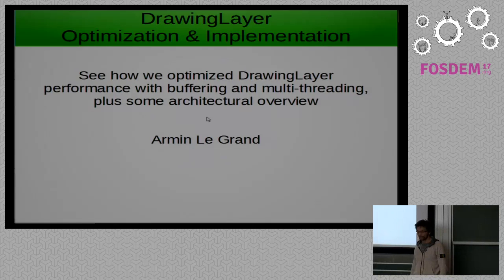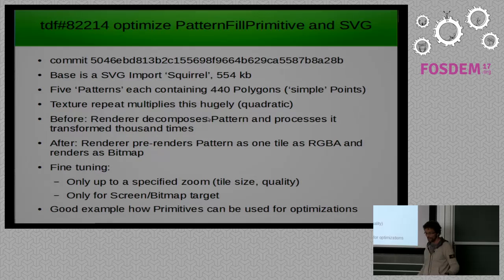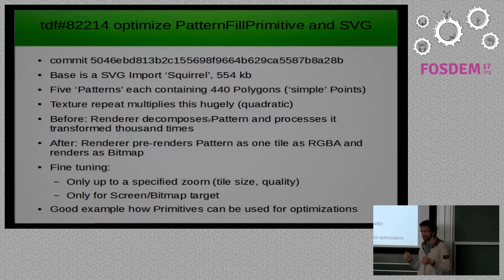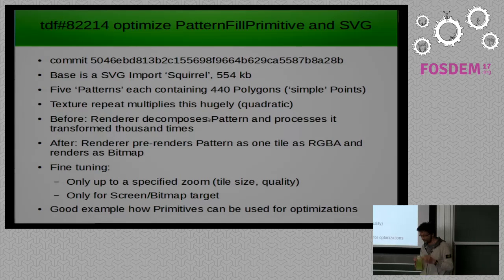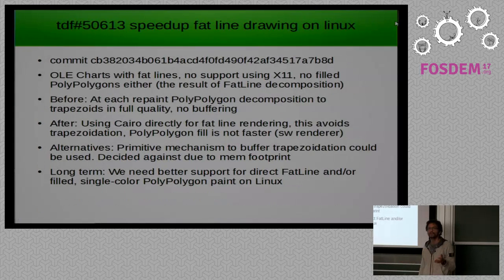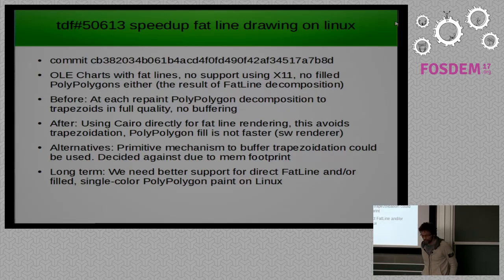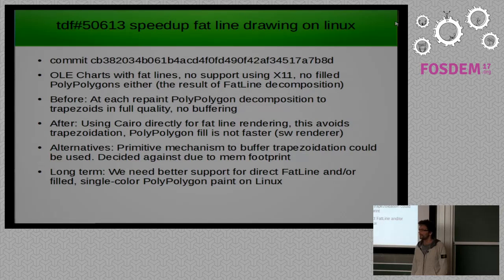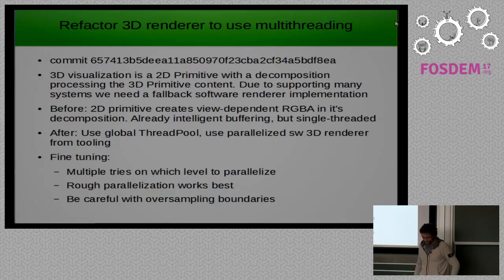FOSDEM 2017: LibreOffice DrawingLayer - Optimization & Implementation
A presentation from the Open Document Editors devroom at FOSDEM 2017. Presenter: Armin Le Grand